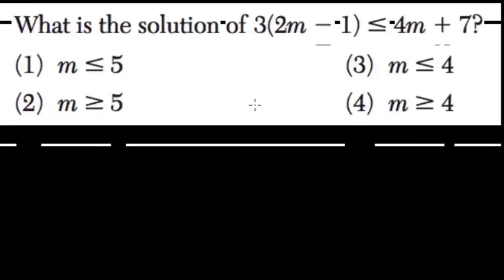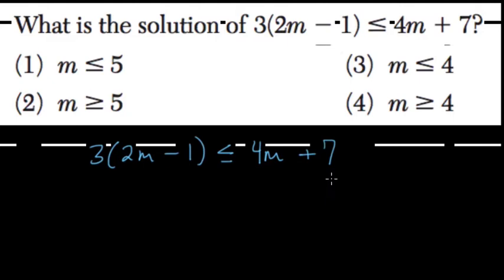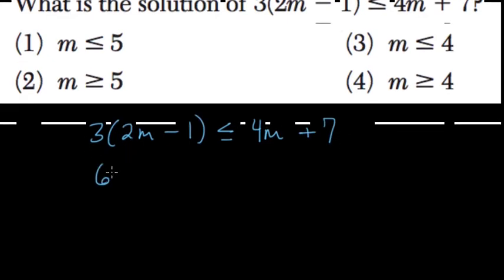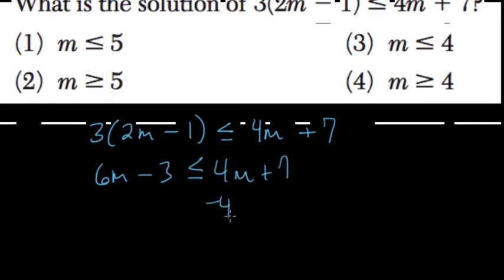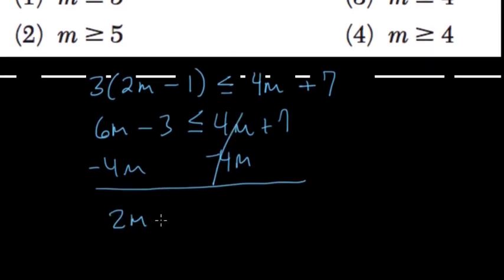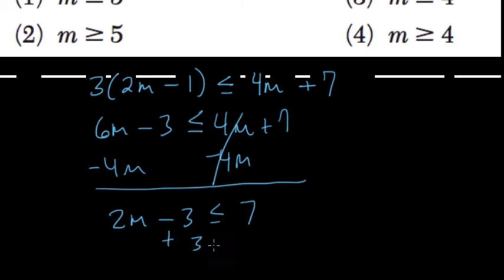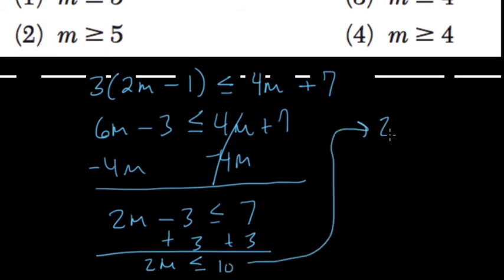Inequalities 11 Algebra Regents